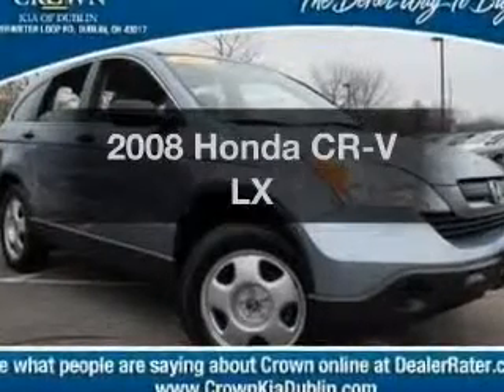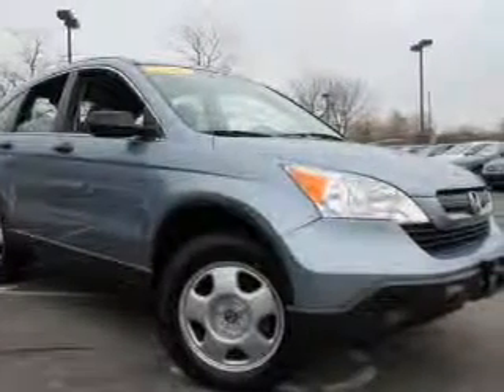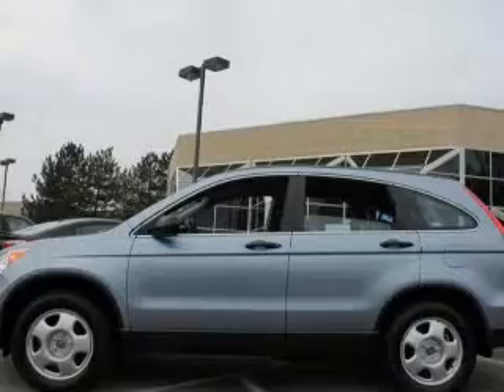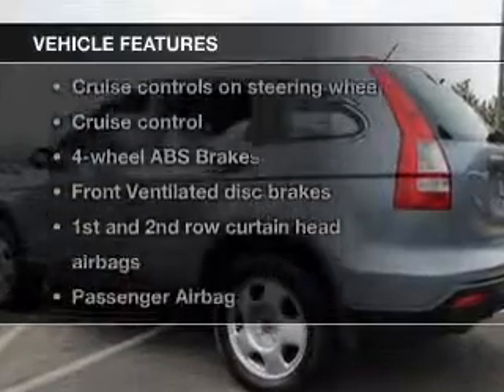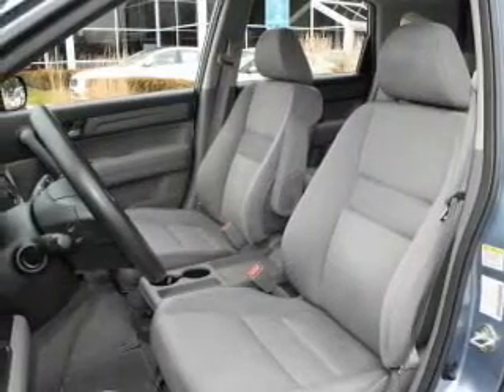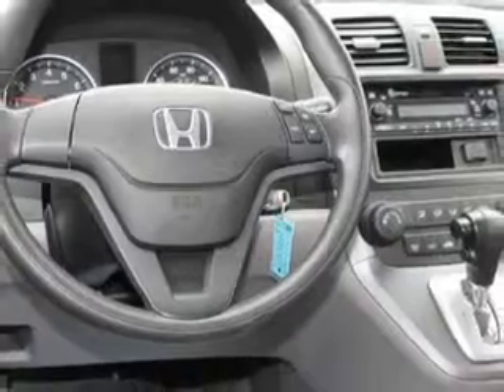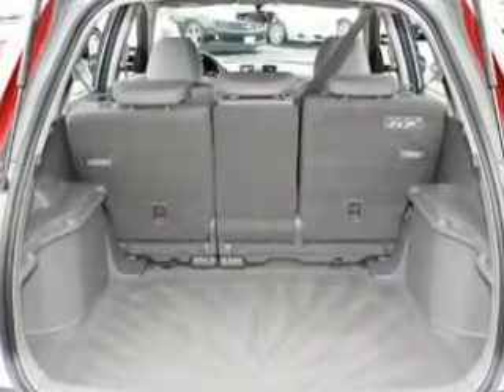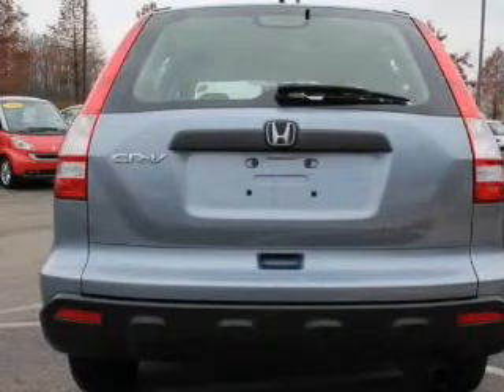2008 Honda CR-V - Columbus OH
Year: 2008
Make: Honda
Model: CR-V
Trim: LX
Engine: 2.4 liter inline 4 cylinder 16 valve
Transmission: 5-Speed Automatic
Color: Glacier Blue Metallic
Mileage: 98877
Address:
6350 Perimeter Loop Rd